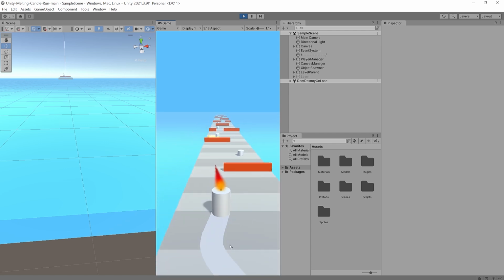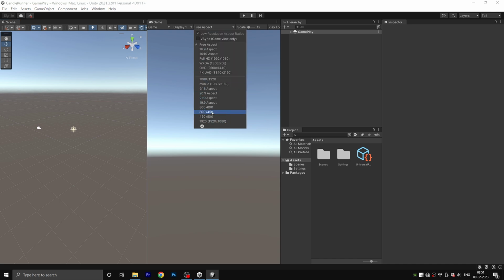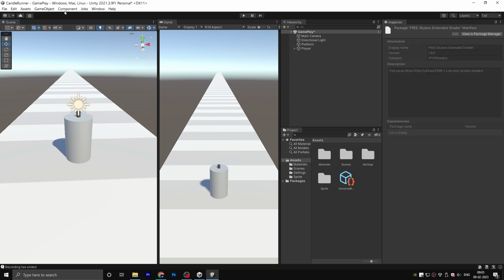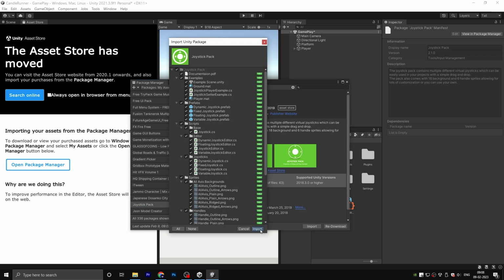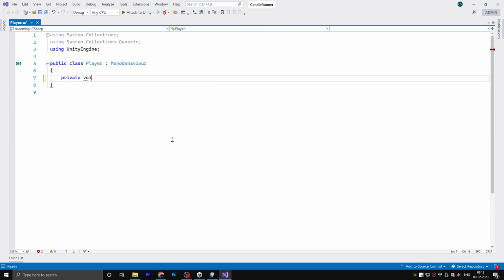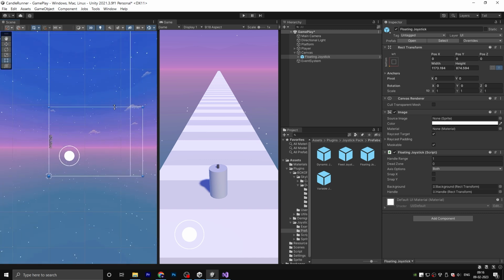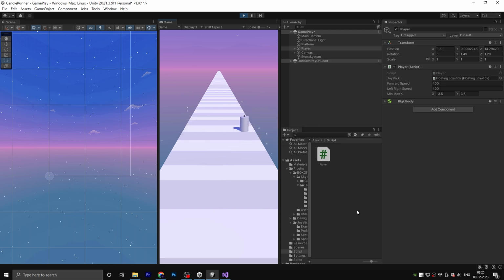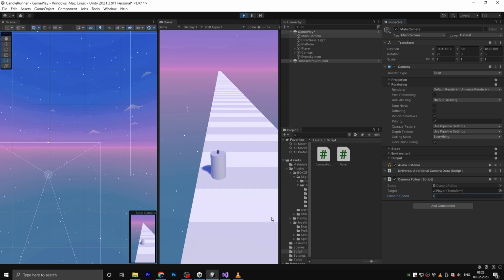how to make a hypercasual game in unity [ Candle Runner ]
Packages I use in this video -